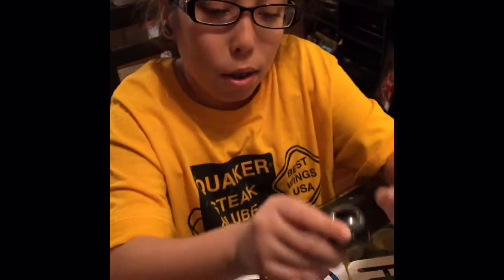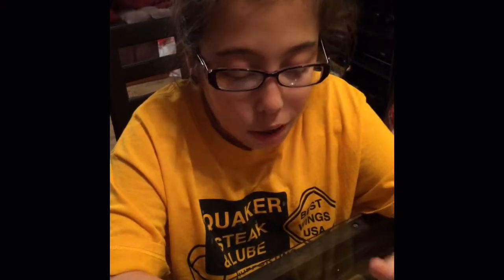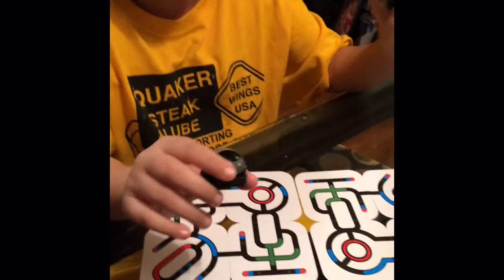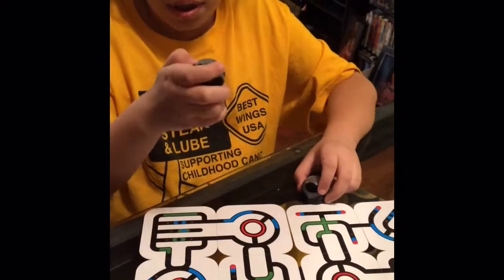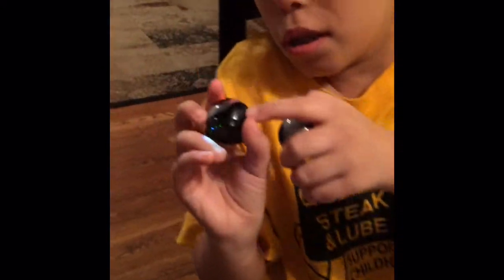Ozobot I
Arianna produced video on Ozobots